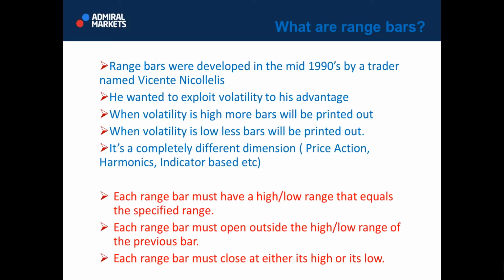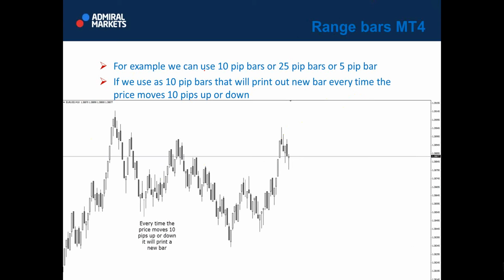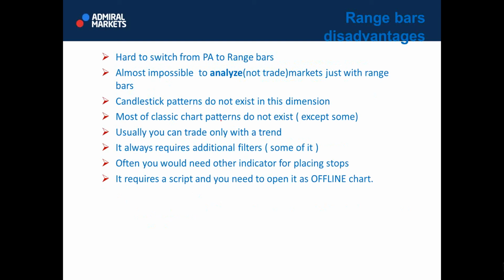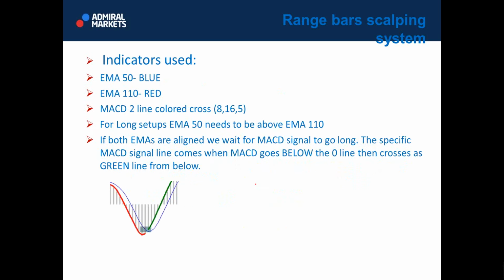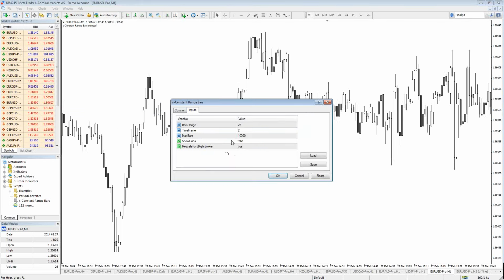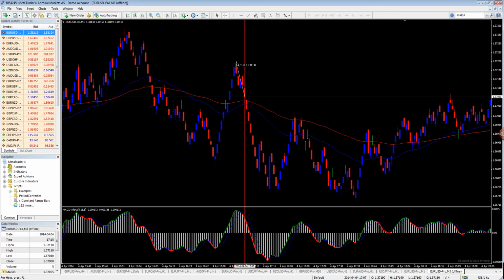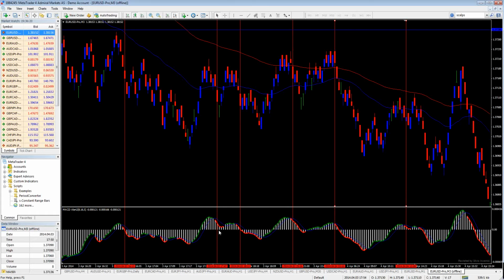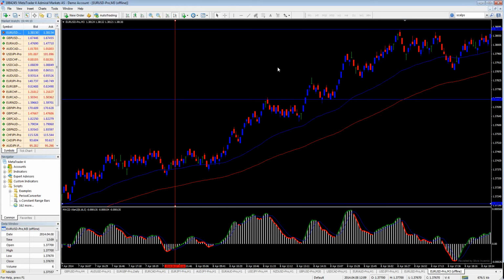Expert Opinion: Renko/Range Bars Part 2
Our host will write about advanced usage of renko/range bars and he will present a unique RANGE BAR strategy